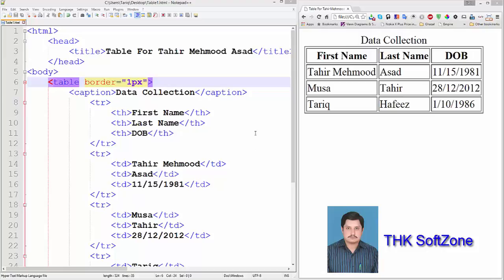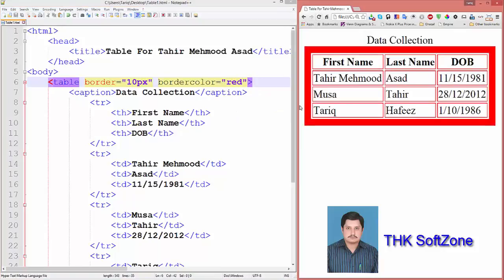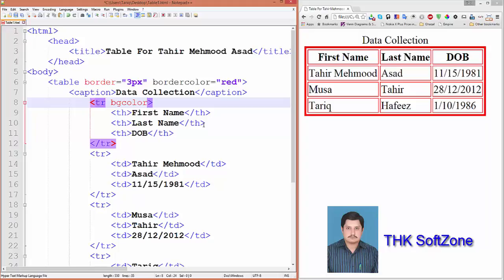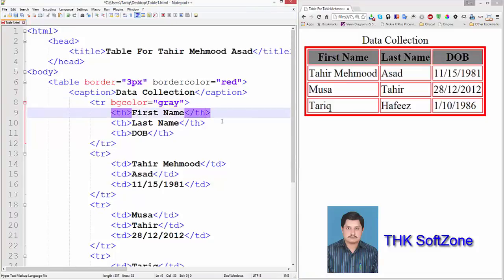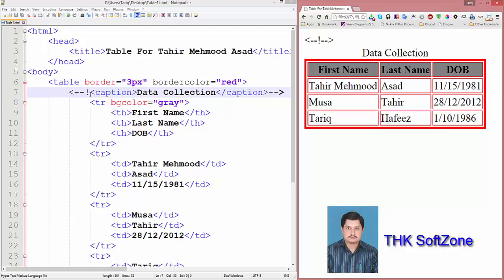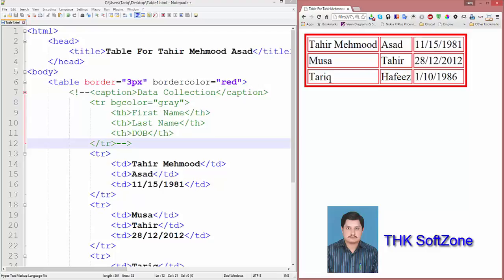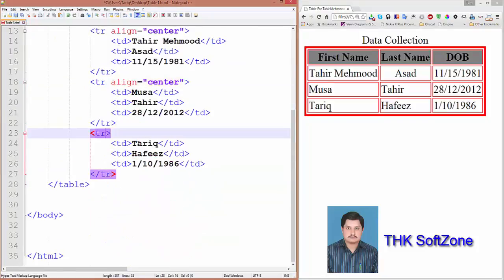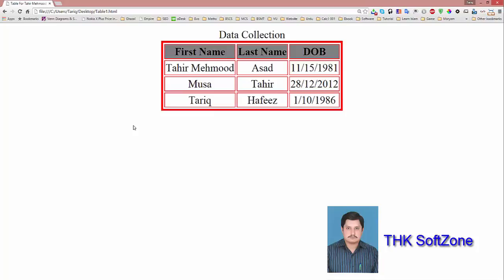7 Lesson of HTML table center tad for Tahir Mehmood Asad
in this video discuss center tag